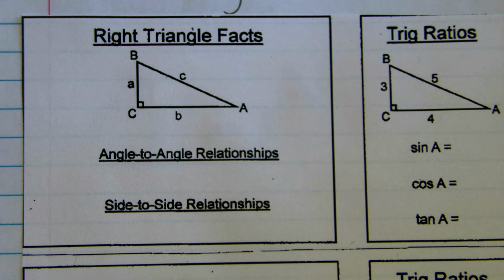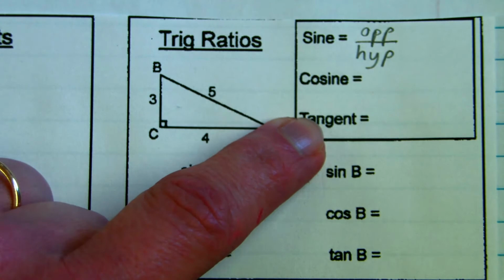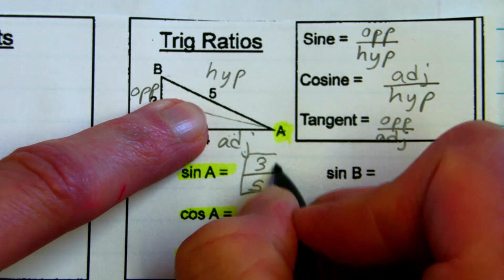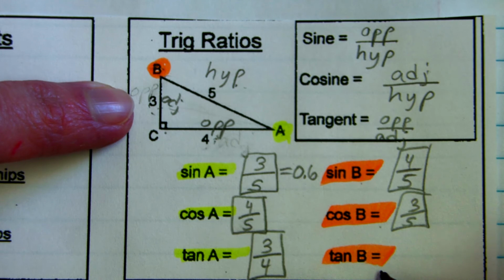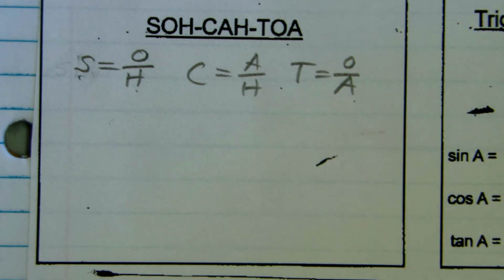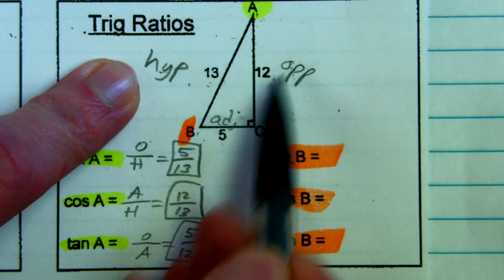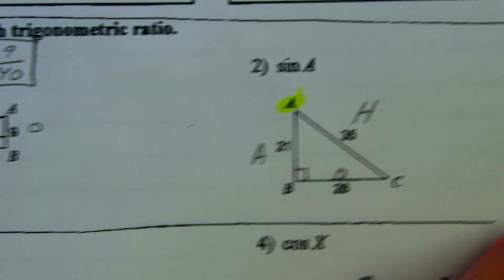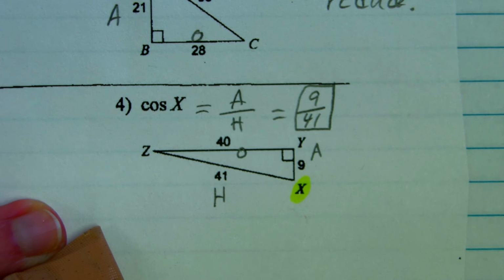Right Triangle Trig 2019 2020